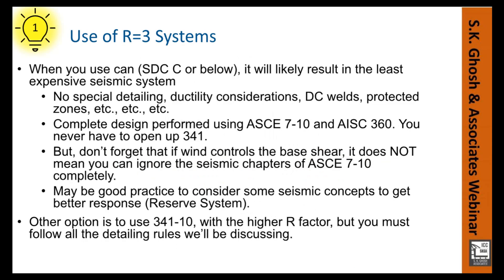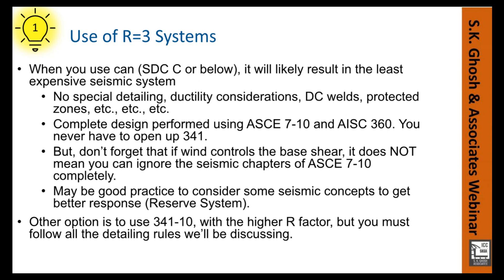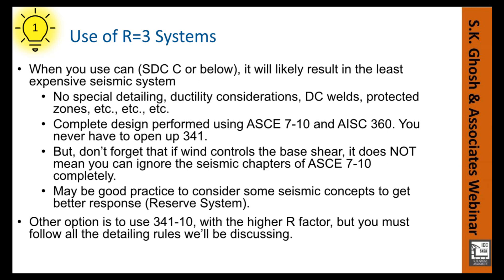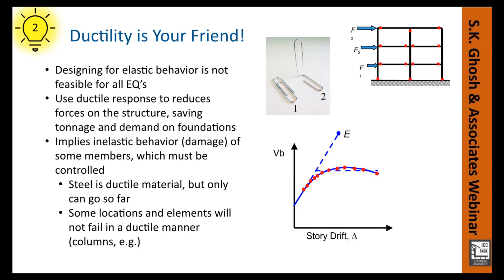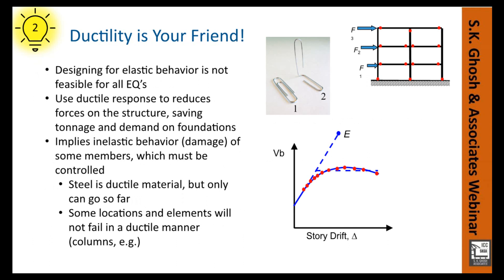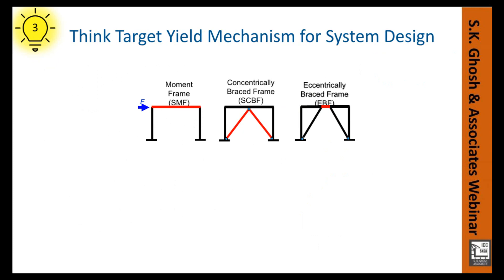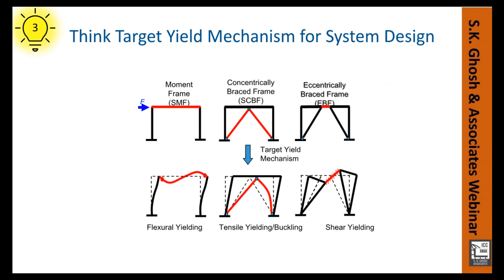60 Seismic Design Ideas and Tips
This presentation will provide a rapid-fire series of ideas for engineers to consider in the implementation of seismic designs of new steel buildings. The ideas include the following:
• Thoughts on proper implementation of the seismic design philosophy behind AISC 341
• Discussion of various system options and applications
• Concepts for innovative design strategies and proper system configurations
• Recommendations for addressing commonly faced detailing issues
• Calculation tools and methods for various design topics
• Discussion of applications for steel materials and welding processes
• Identification of various helpful resources The ideas will provide numerous potential ideas that can be implemented on your next steel design project!